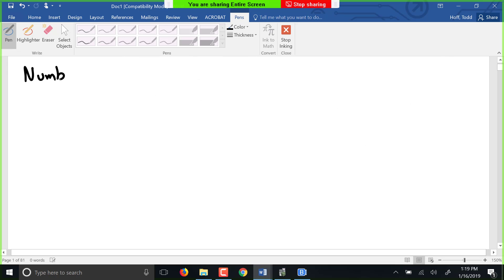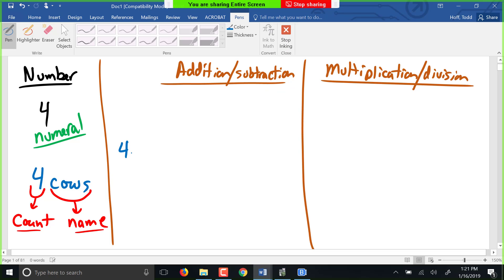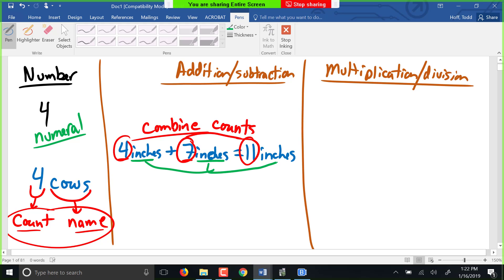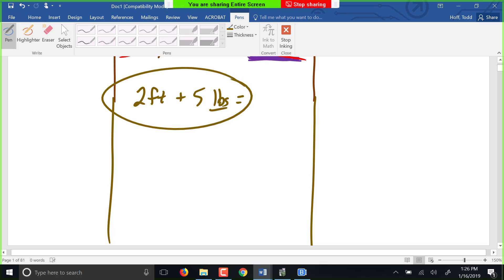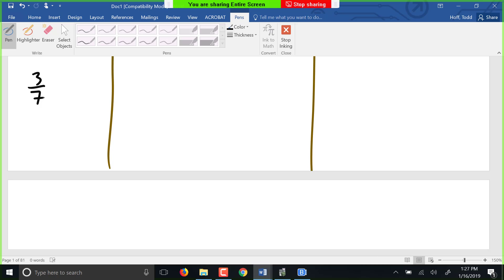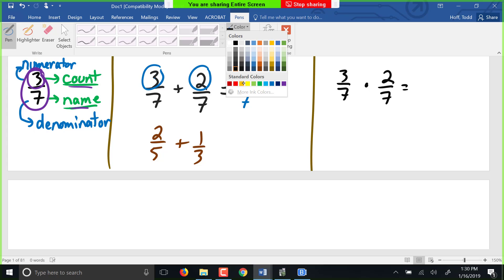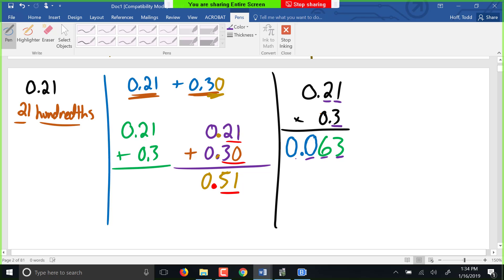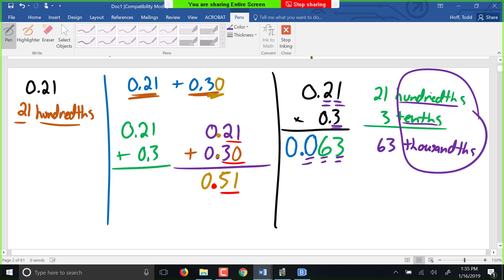1 Introduction to Numbers